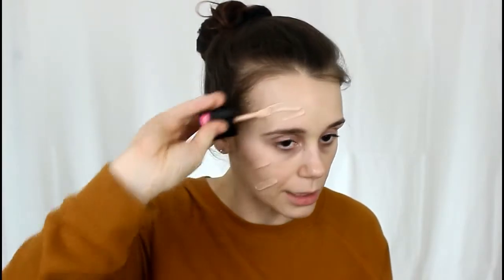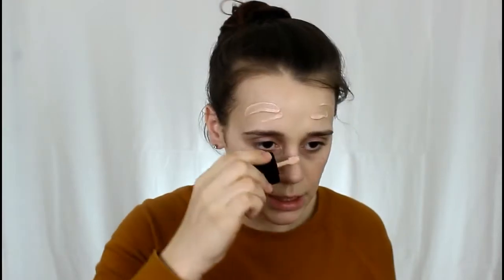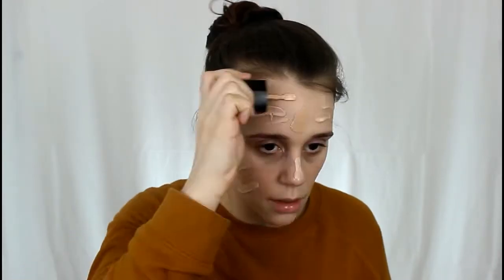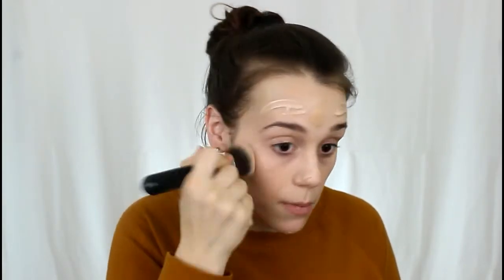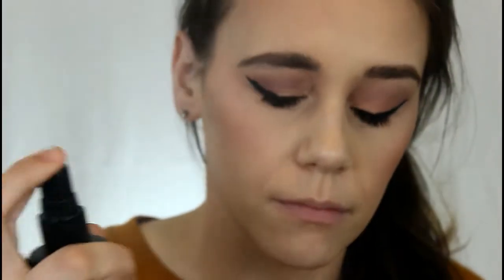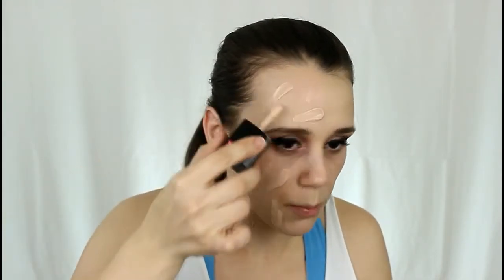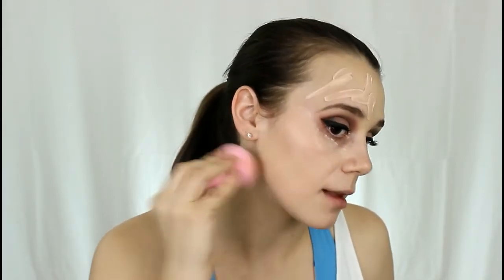Wet n Wild Photo Focus Foundation | Wear Test & First Impressions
Hi loves! Today I am showing Wet N Wild's new photofocus foundation! I do a wear test so you can see how it holds up throughout the day on my skin. I also share with you my initial first impression of the foundation as well. Mwah!

CONGRATS! You made it through my entire description box! Kudos to you!